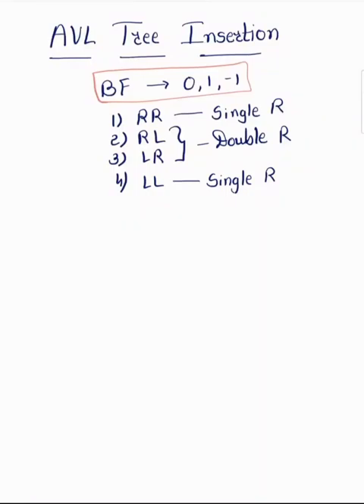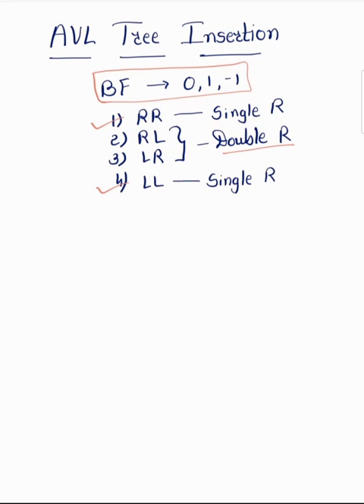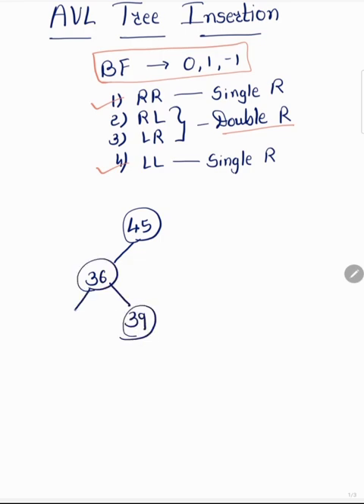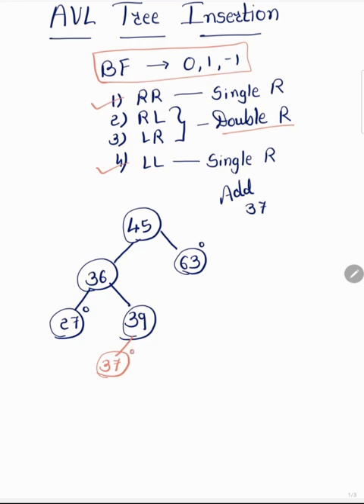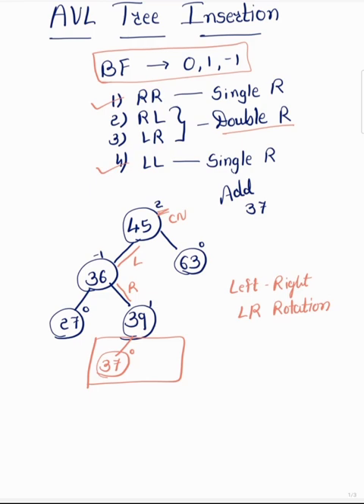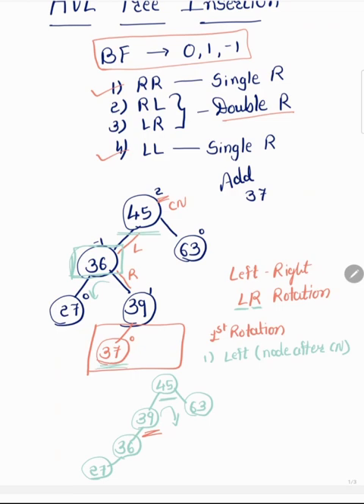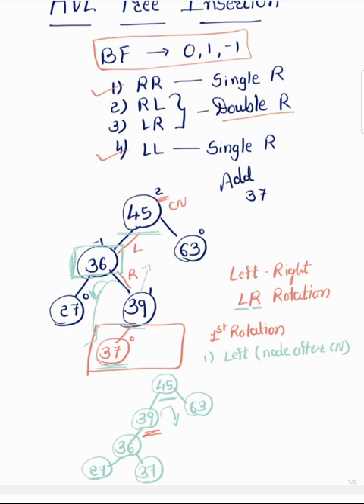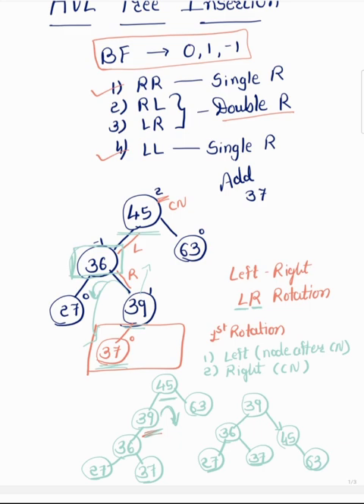Data Structure: AVL Tree -Insertion (Part -3) - LR Rotation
This video explains the double rotation in the insertion of AVL tree i.e. LR rotation in detail.